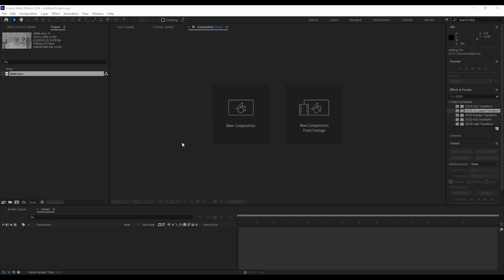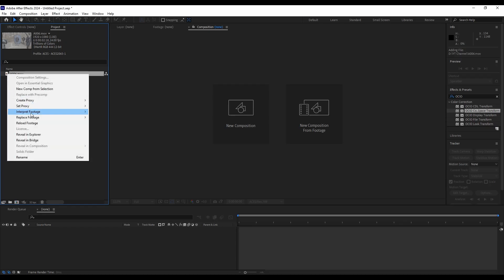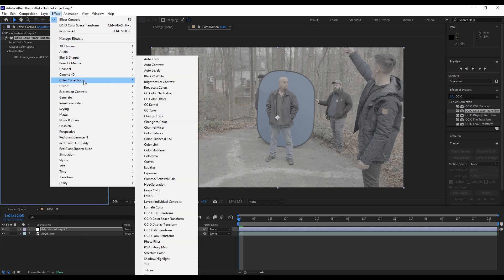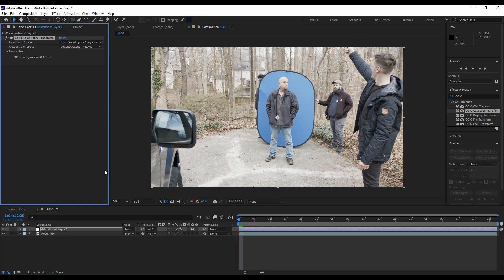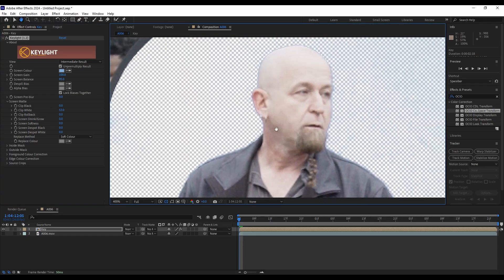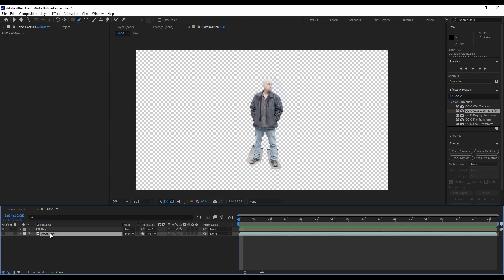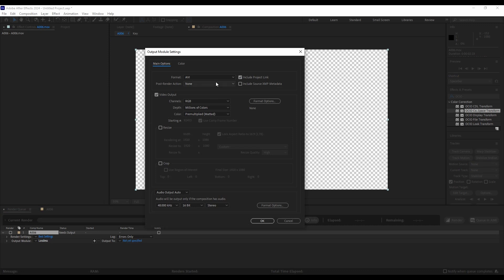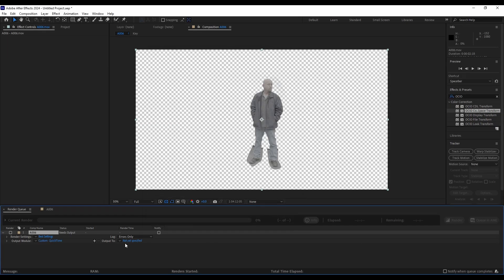Using Log footage in After Effects - Color Management Workflow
You need to work with Log footage in After Effects, but how do you properly do that without having to stare at a flat image? I decided to give a quick overview. This is for beginners or people who aren't super familiar with color management workflows, so if you're a big ACES fan... yes, I know.

How to go from Log to Rec 709, then back to Log in After Effects.